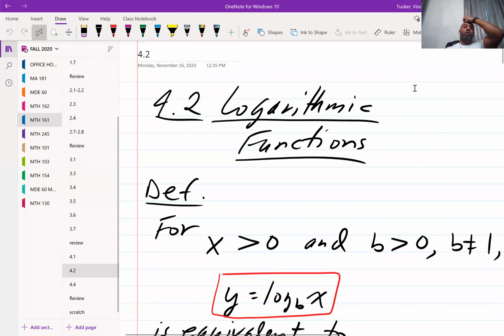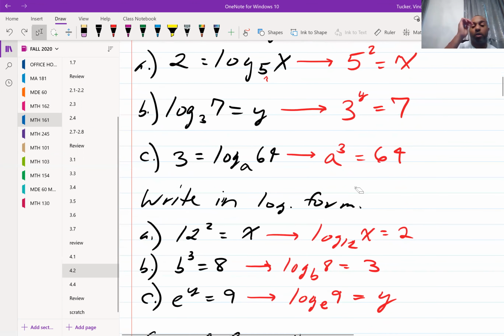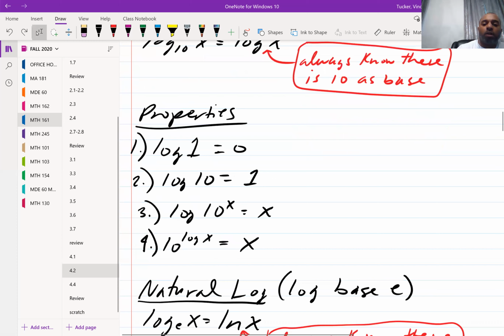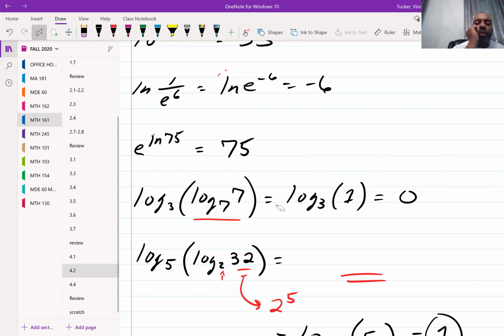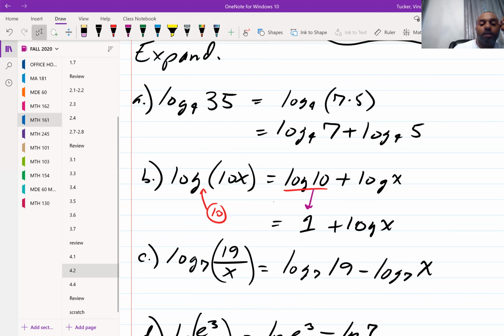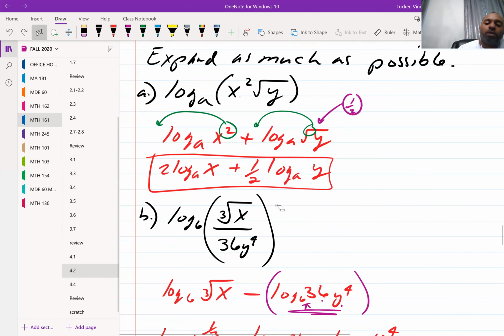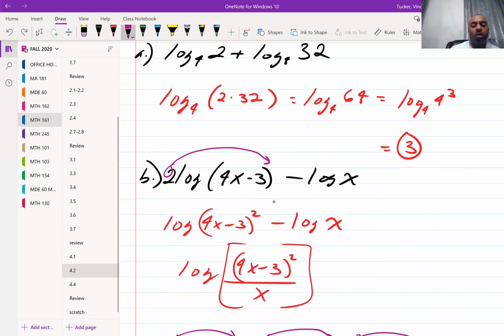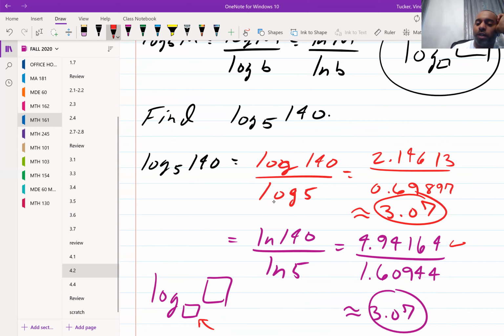PreCalculus (MACU) ~ 5:30 Class Lecture ~ 3/31/21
Class lecture from 3/31/21 for PreCalculus (MACU) at 5:30.